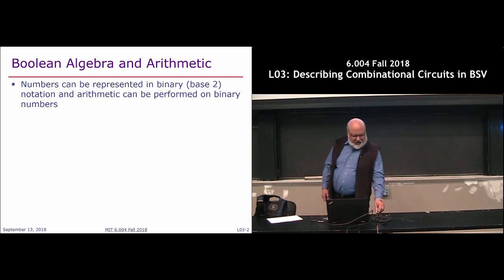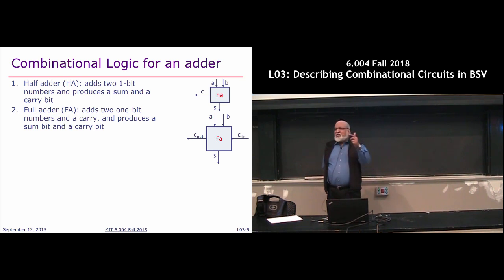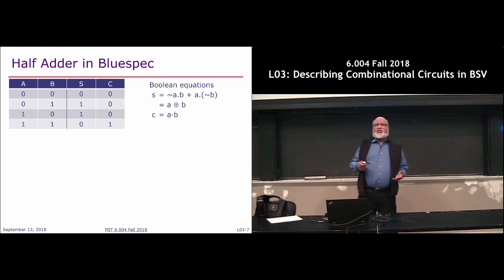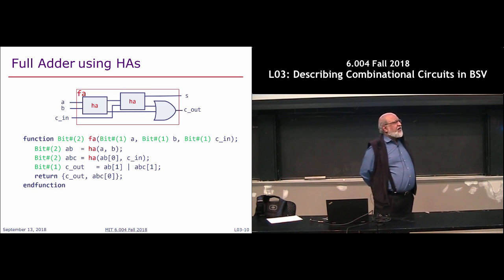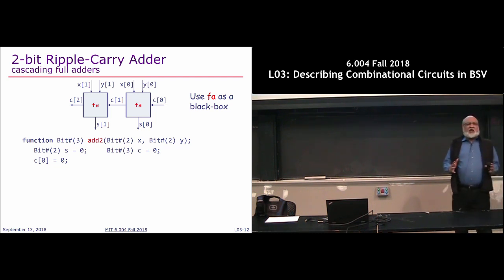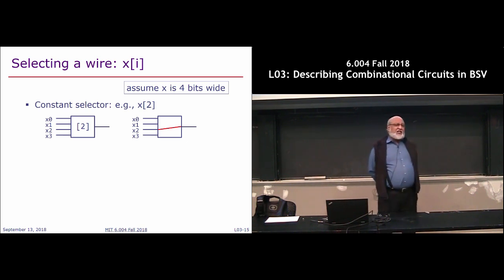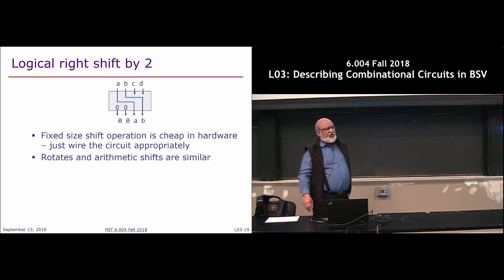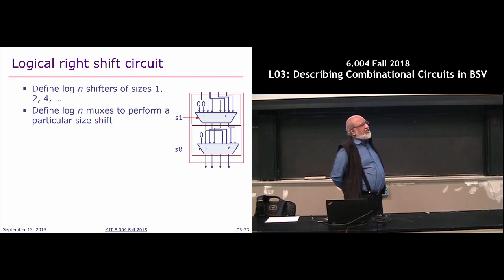MIT 6.004 L03: Describing Combinational Circuits in BSV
Lecture 3: Describing Combinational Circuits in BSV